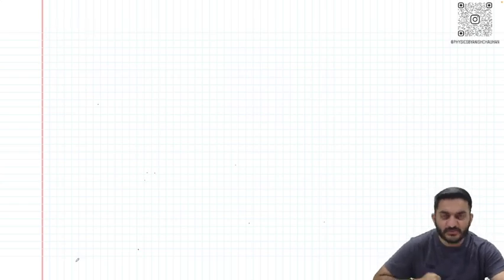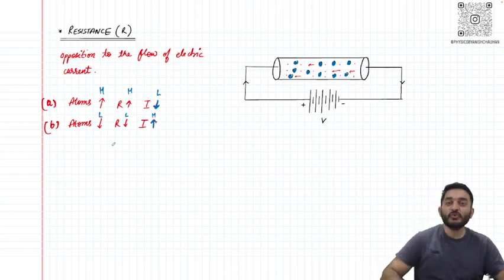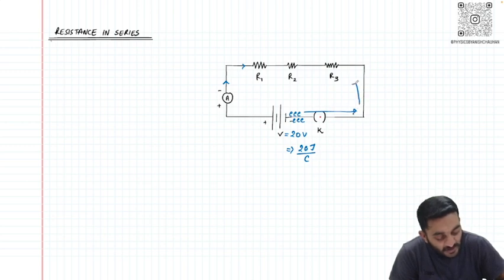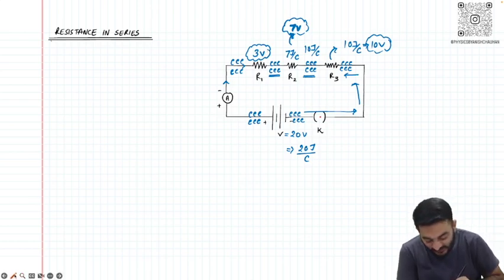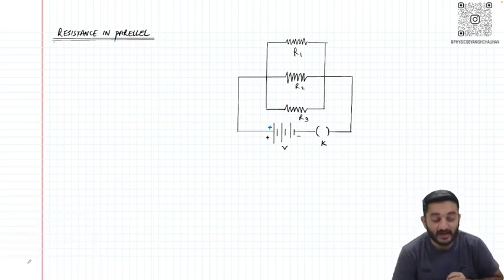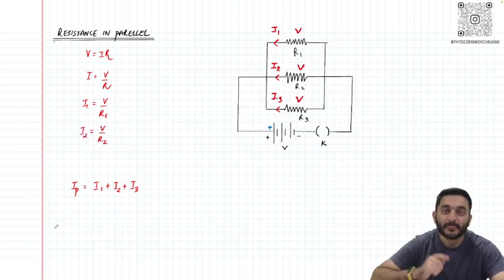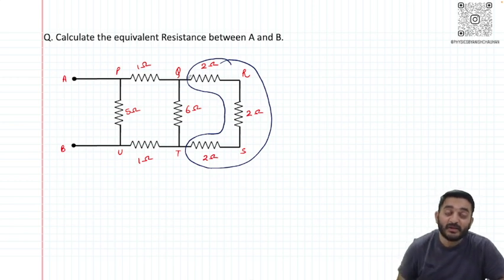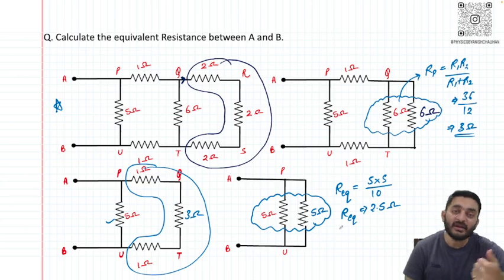3.B OHM'S LAW AND TYPES OF RESISTANCE